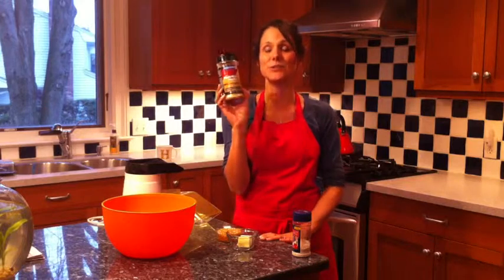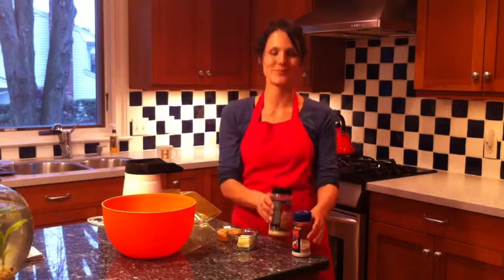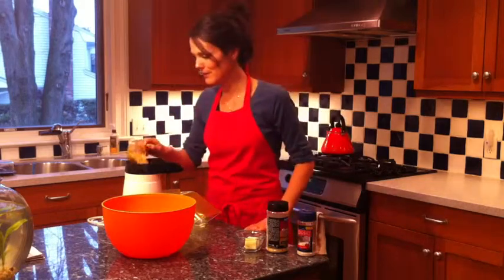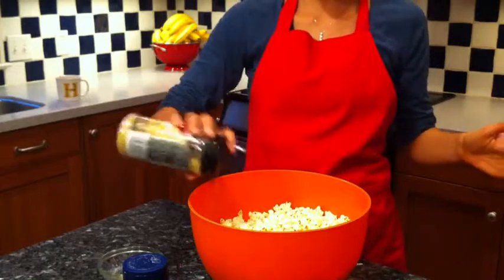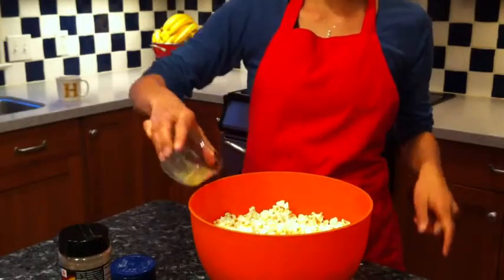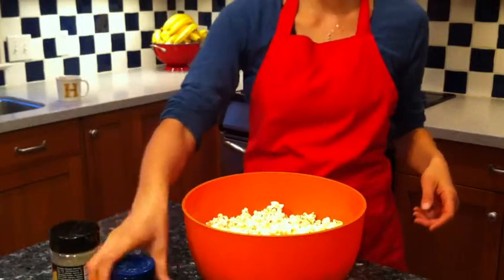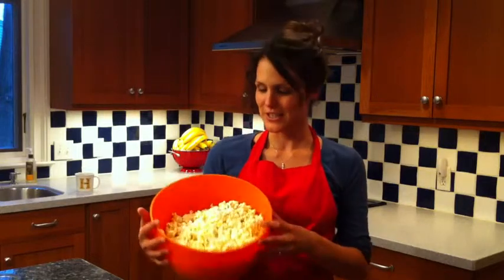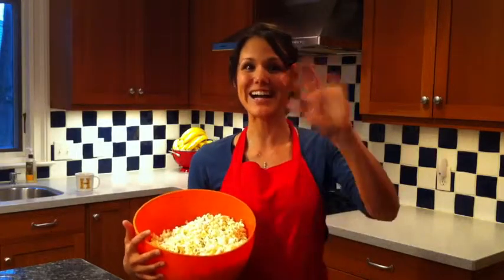Healthy Cheesy Popcorn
Popcorn recipe made with nutritional yeast. Great to make for your family!